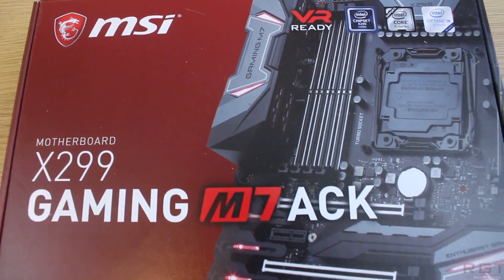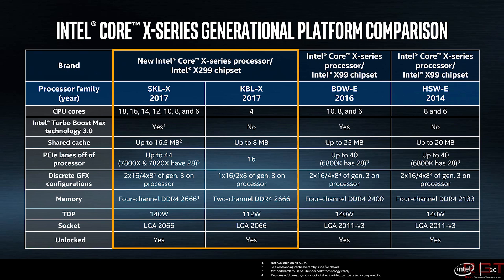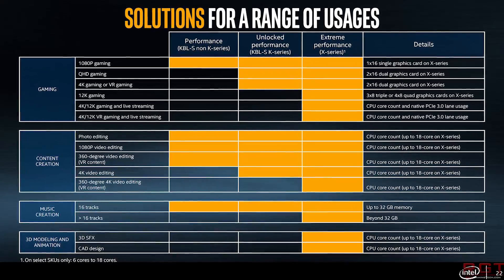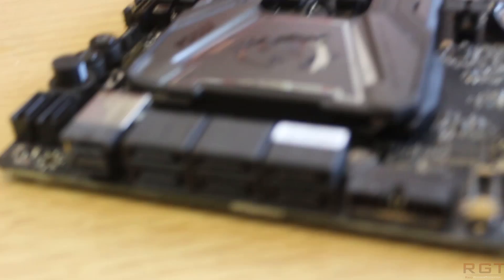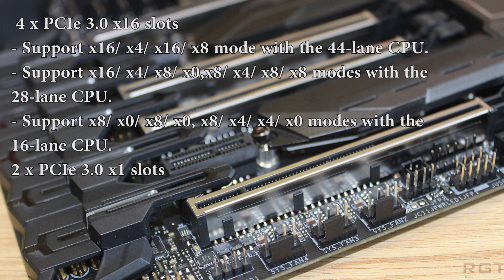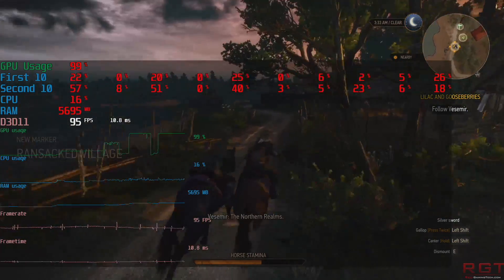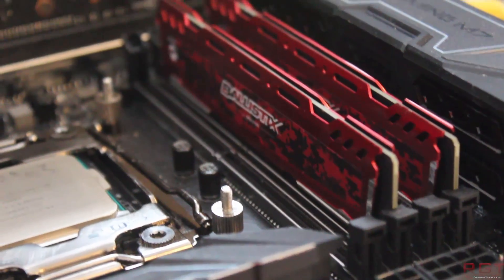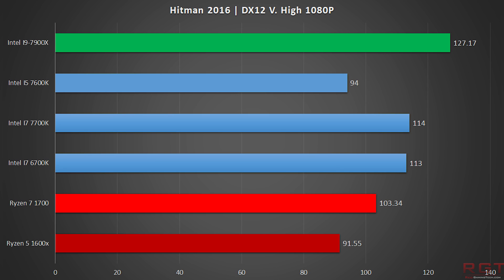Crushing Performance - MSI X299 Gaming M7 ACK Motherboard & I9 7900X Review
MSI X299 Gaming M7 ACK -

Intel's X299 based platform is here, and we review the I9-7900X and MSI's X299 Gaming M7 Ack motherboard, designed for crushing through HEDT applications such as high end gaming, encoding, 3d rendering and development.

We tested this with a GTX 1080 graphics card, windows 10 and 32 GB of Crucial Ballistix memory running at 2666 MHZ.

Games benchmarked on the I9-7900x Skylake-X include Rise of the tomb raider, hitman, batman arkham knight, ashes of the singularity and Civilization 6.

For other applications we test - CPUZ, Corona 1.3, Cinebench r15, Wprime, Adobe Premiere and more.